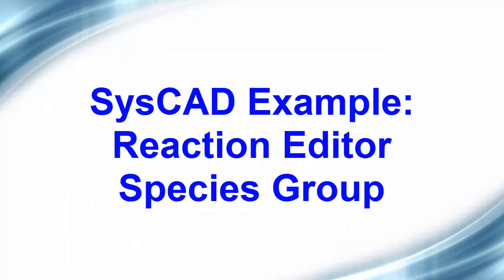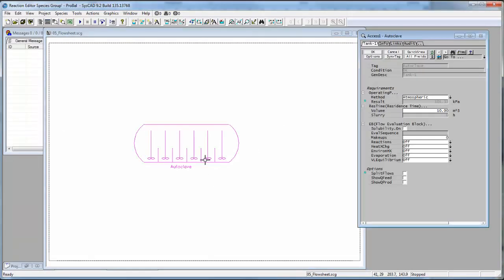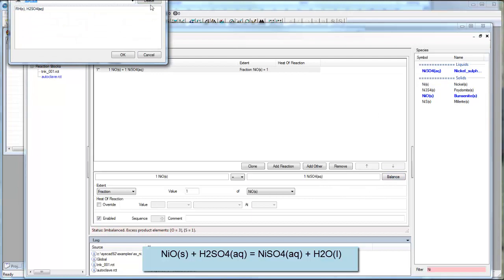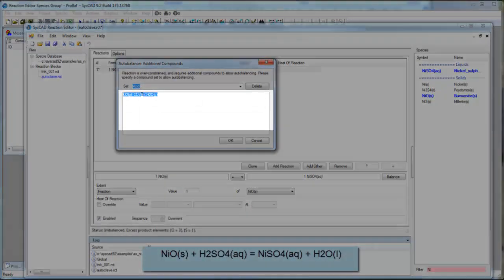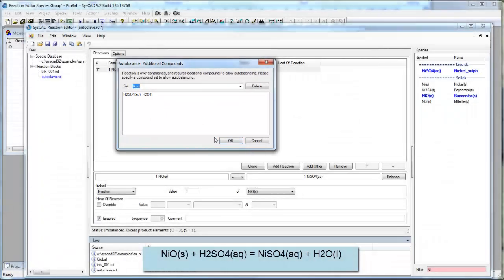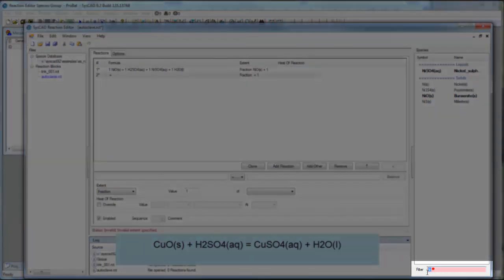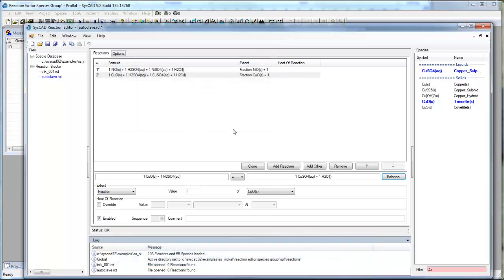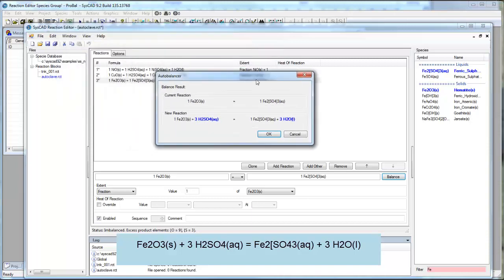SysCAD Example - Reaction Editor Set Species Group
This example demonstrates how you can use a Species Group in the Reaction Editor to auto-complete reactions.